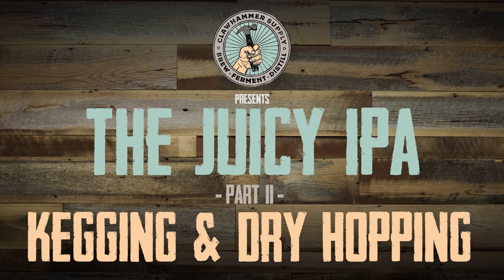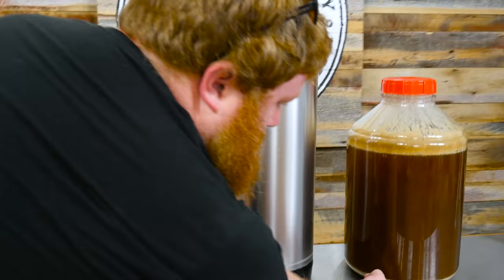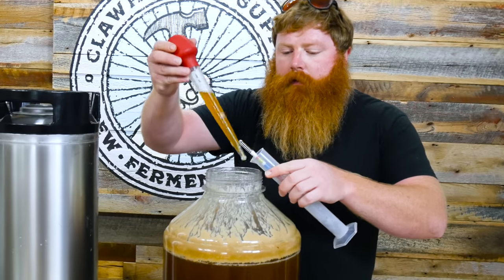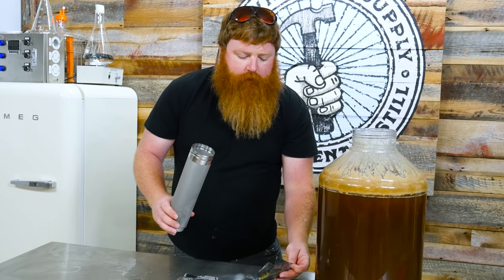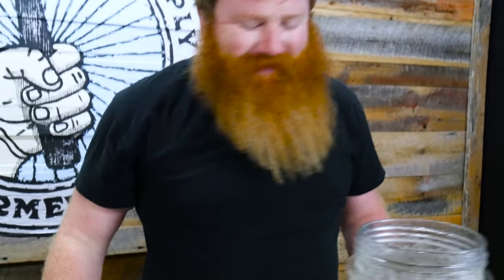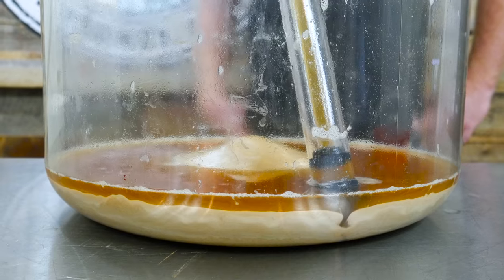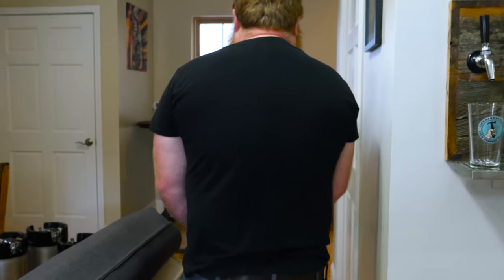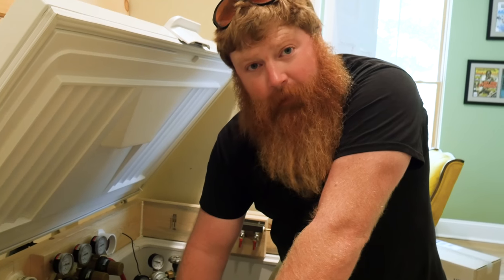Dry Hopping and Kegging the Juicy IPA Homebrew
Our Juicy IPA is done fermenting so in this video we dry hop it with Mosaic and Citra hops. Then, we keg our fermented beer to make it one step closer to drinking. Dry hopping is a great way to add hop aroma and flavor to a beer without adding bitterness. A lot of well known breweries do this like Sierra Nevada with in their Celebration Ale. Follow the technique in this video to give your homebrew a signature IPA flavor that's just like the craft beer you buy at the store. Sanitation is always important when brewing beer, but it's even more important when dry hopping since the hops aren't boiled. Make sure to use Star San to clean everything before doing this. Check out the links below for the original brew day video, a full recipe, brewing equipment, and an educational article about dry hopping.